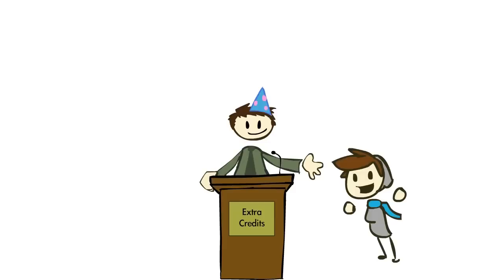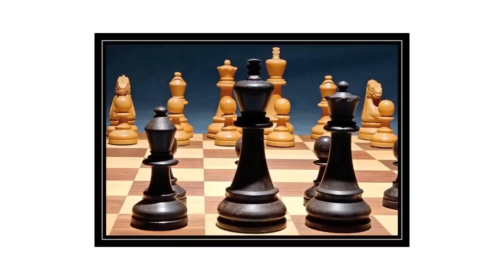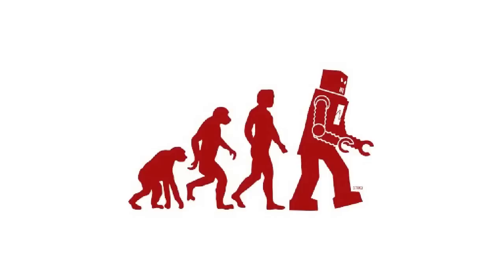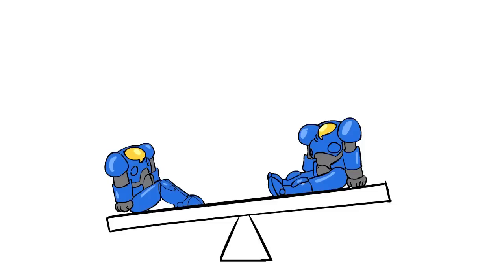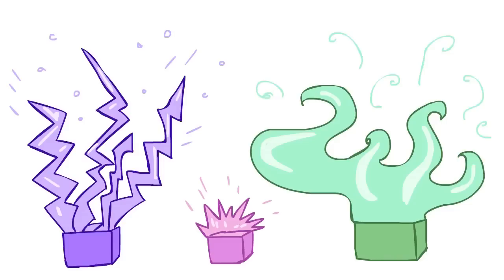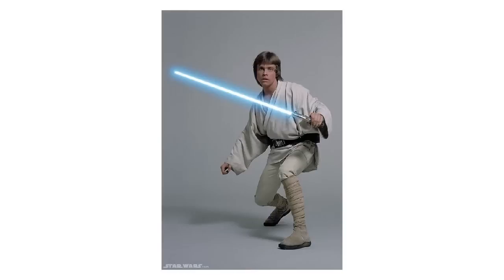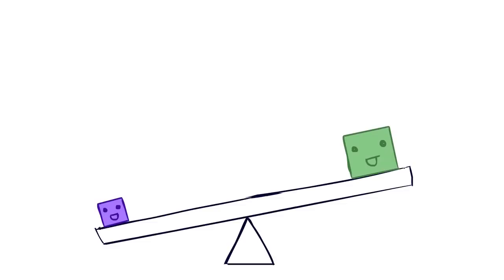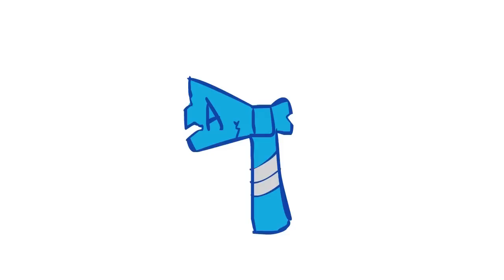Perfect Imbalance - Why Unbalanced Design Creates Balanced Play - Extra Credits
Multiplayer games like League of Legends design content with specific strengths and weaknesses. When one strategy or "meta" becomes dominant, the counters to that strategy balance it out.

(Original air date: July 18, 2012)